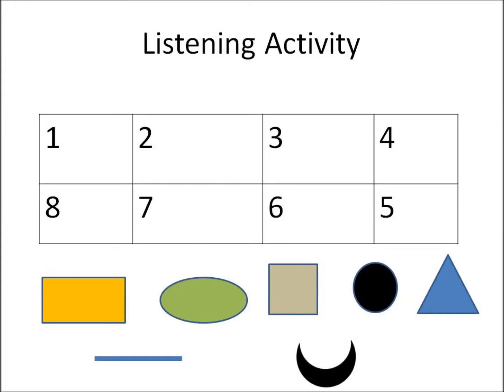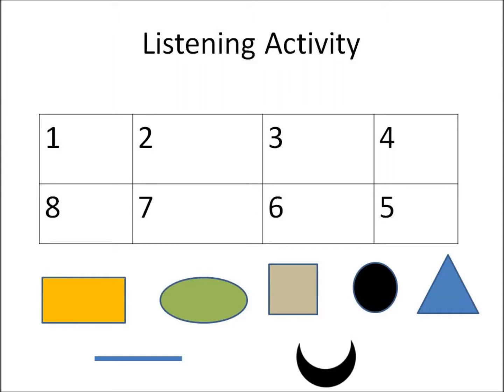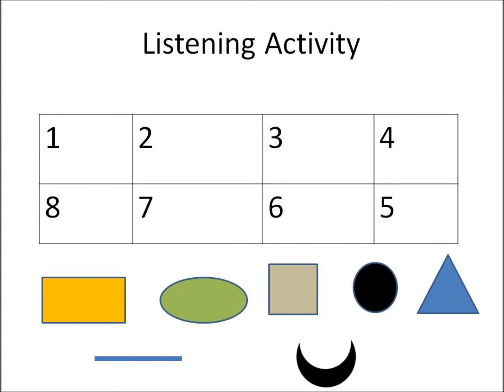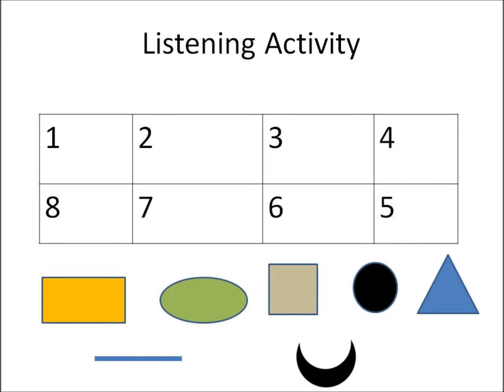Listening Grade 6